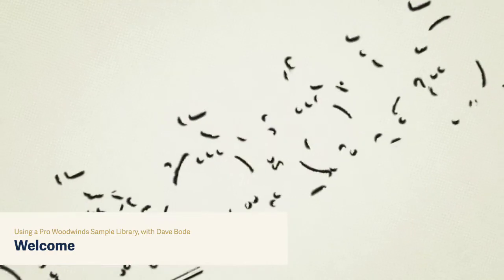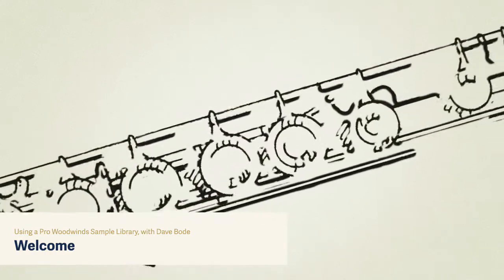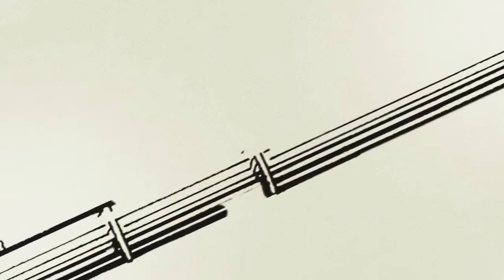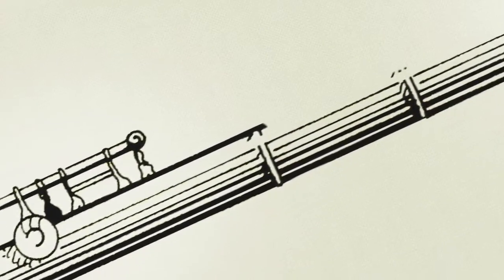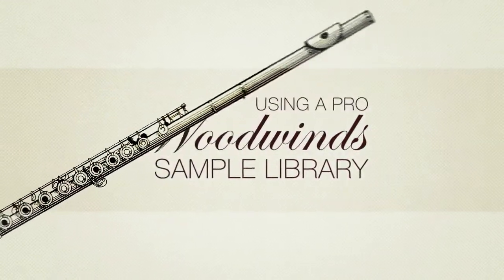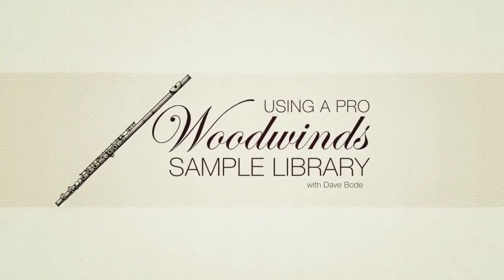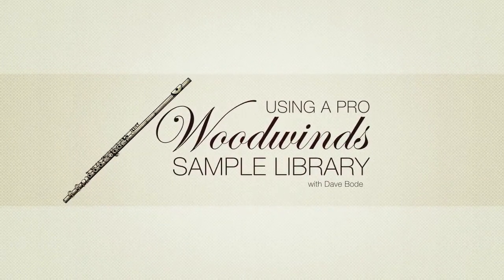Using a Pro Woodwinds Sample Library: Welcome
Lesson 1 of 12, a Tuts+ course on Pro Sampling Libraries taught by David Bodie. Become a Tuts+ member to get access to hundreds of new courses and eBooks!